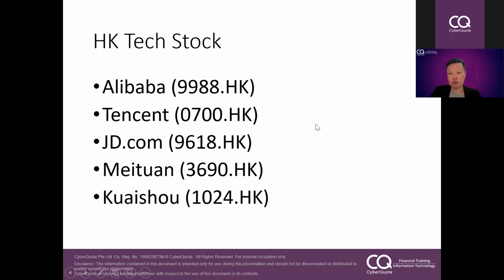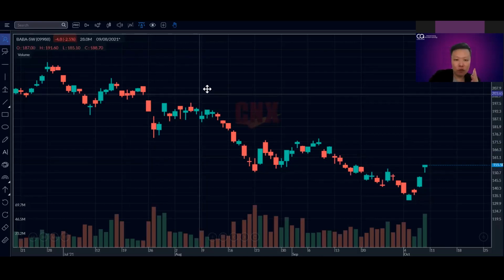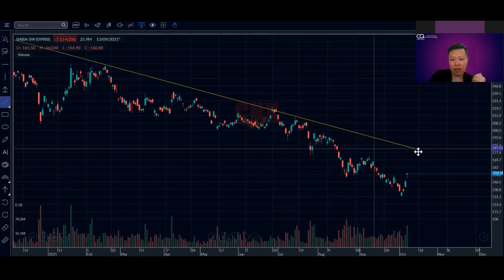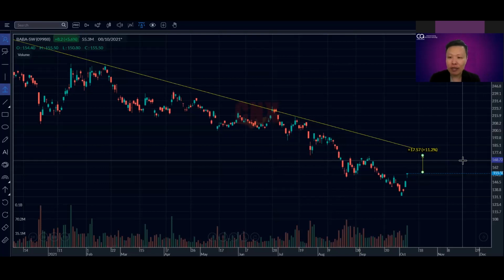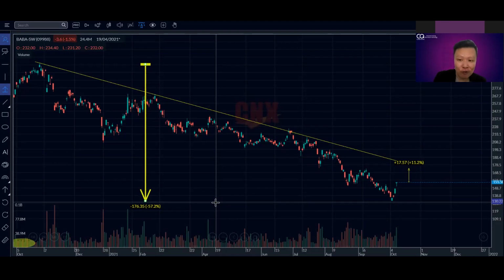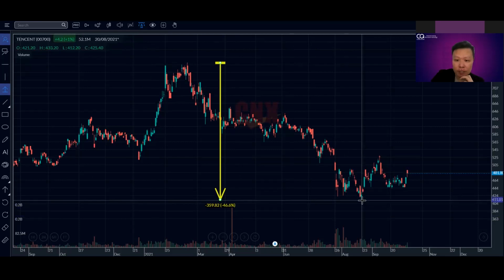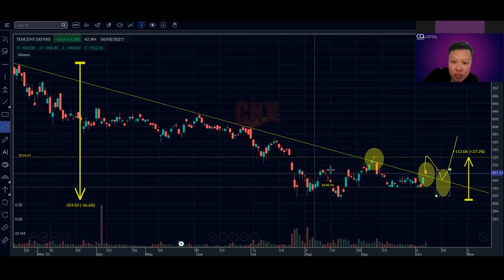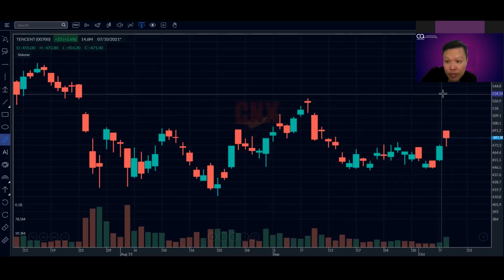HONG KONG TECH STOCK UPDATE PART 1 | ALIBABA | TENCENT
This Video is recorded in Caleb's recent Hong Kong Tech Stock update

If you are Singaporean or PR you can join Darren's, Andy's and Caleb's IBF/Skillfuture funded class, drop us a message to find out more

If you want to Open Free trading account with us to trade Hong Kong Pre-IPO, pls.